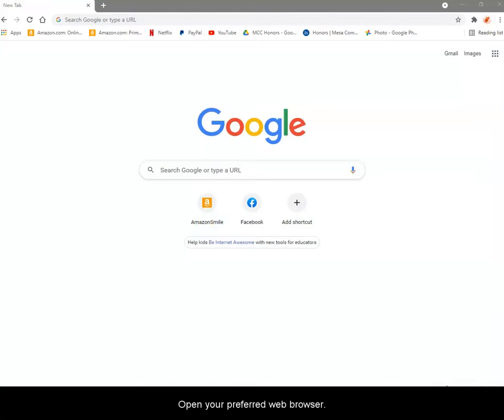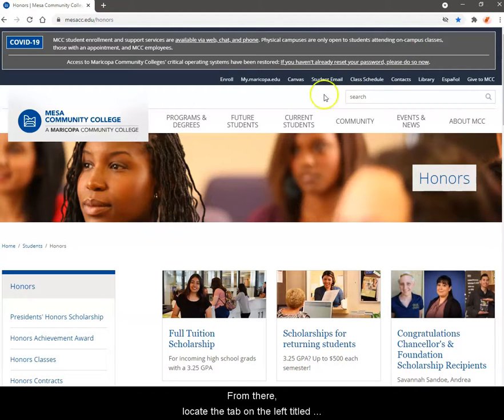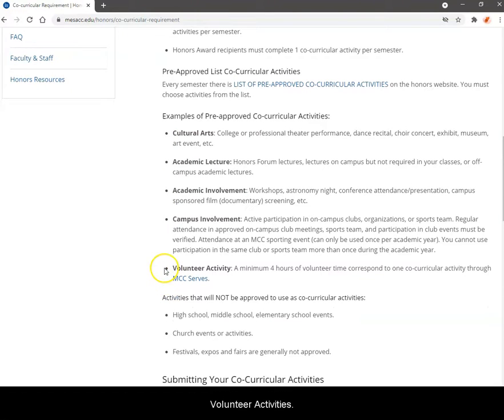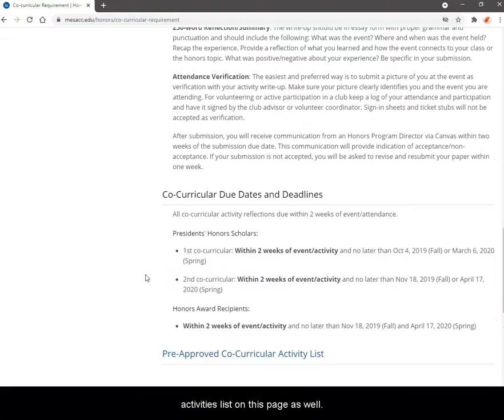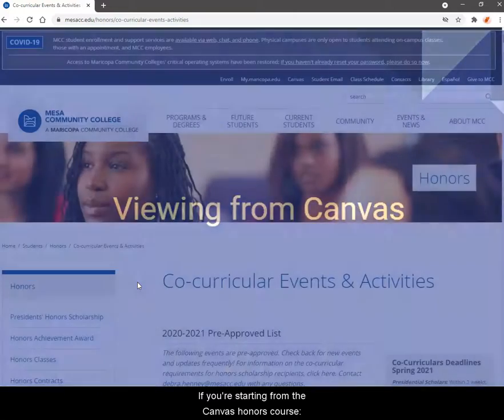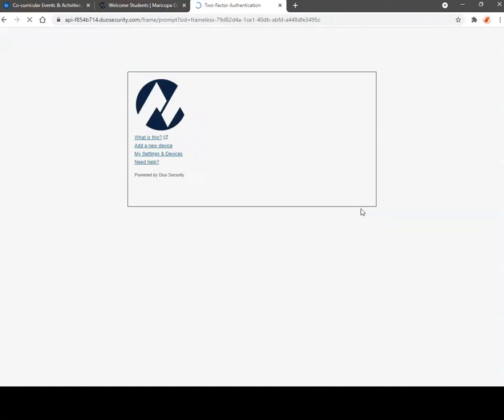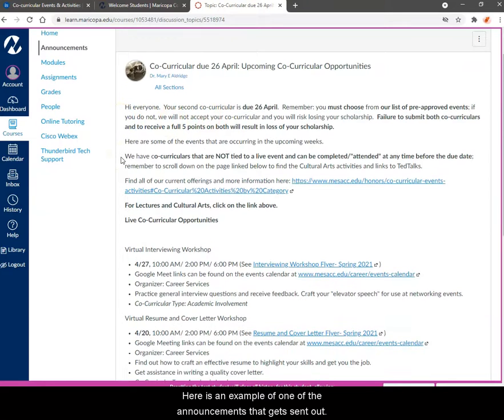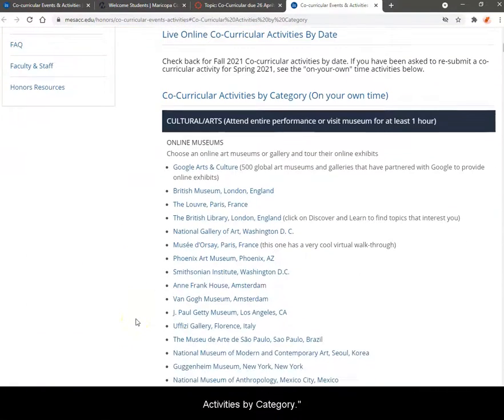How to Find a Co Curricular Activity (MCC)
A Step-by-Step tutorial on how to locate the Pre-Approved list of Co-Curricular Activities for the Honors Program at Mesa Community College

Viewing the Pre-Approved List - 2:10
Navigating from Canvas - 2:43